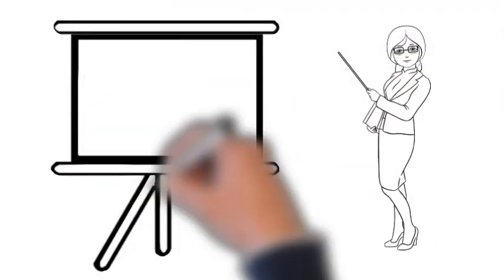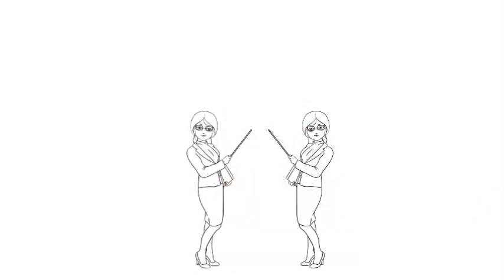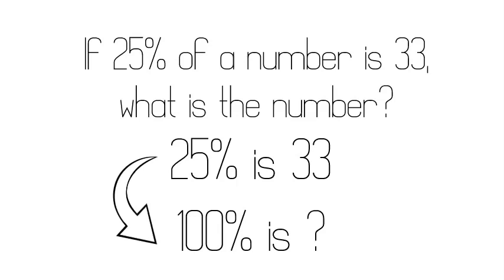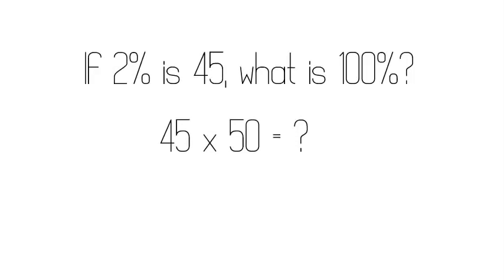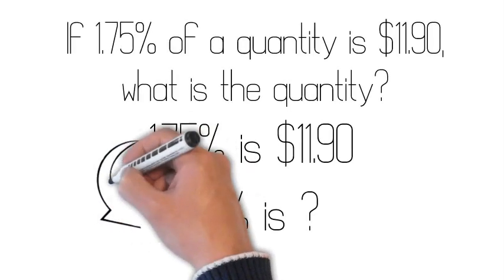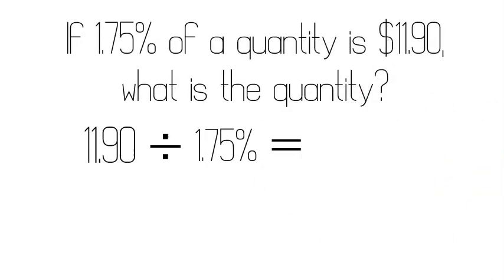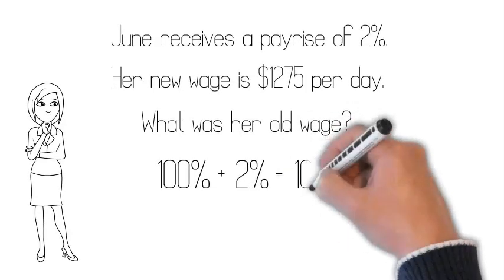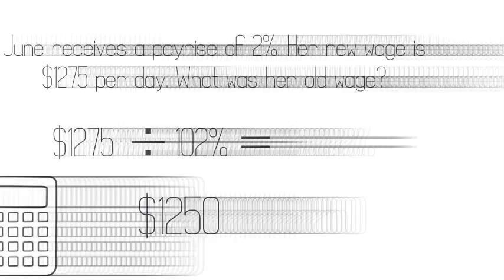Reverse Percentages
This video covers reverse percentages. That is, given a percentage of a quantity, find the quantity. It also covers the unitary method.